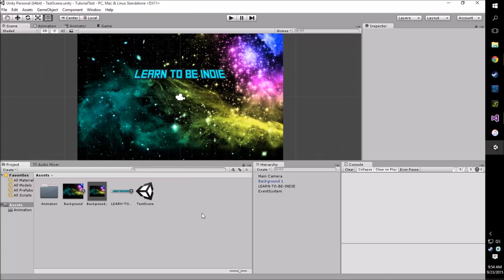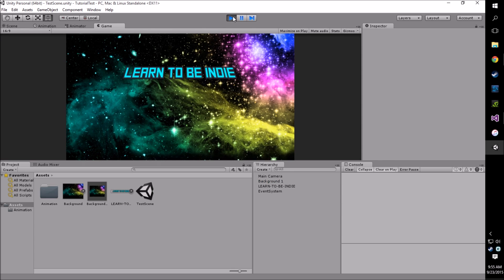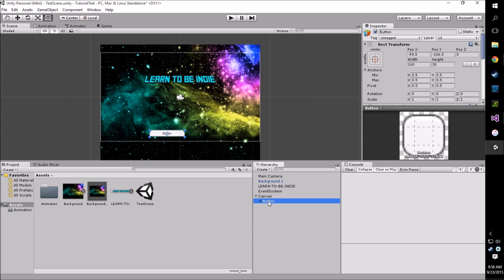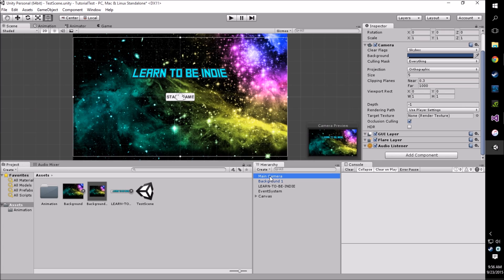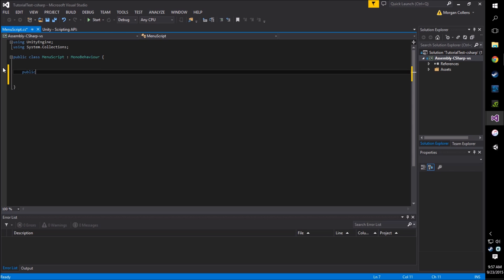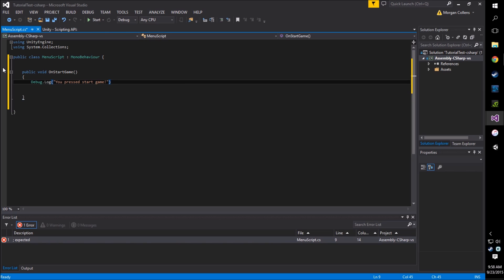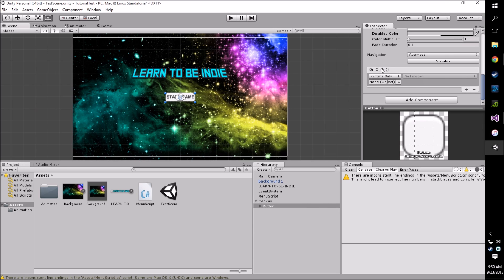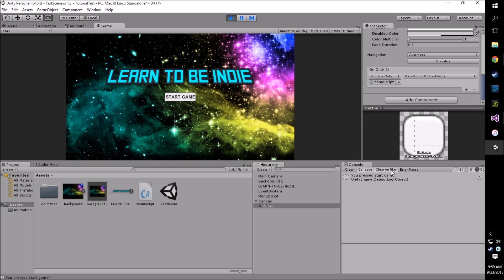Scripting Simple UI Button Functionality in Unity 5 (C# Basic Tutorial)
Hey guys,

Just got done another quick tutorial in my spare time today. This one will teach you about basic button functionality in the Unity 5 UI scheme. It's meant to be a very basic video, but there are hundreds of different ways you can use this once you know how to, so try it out!